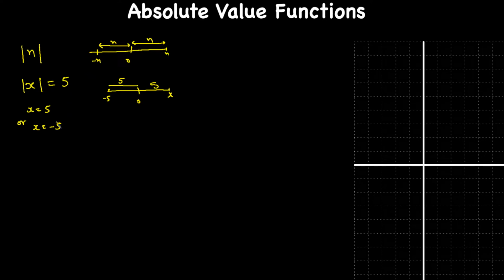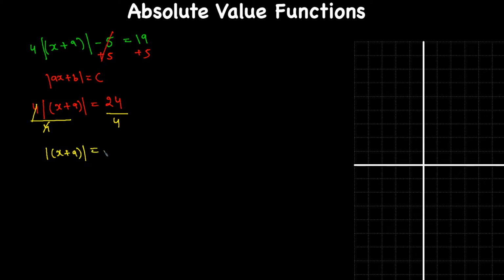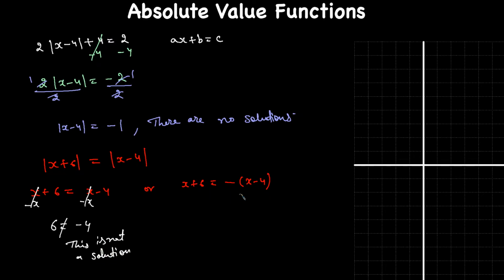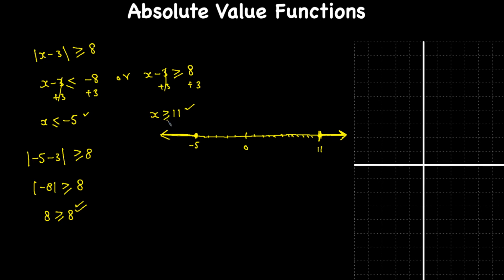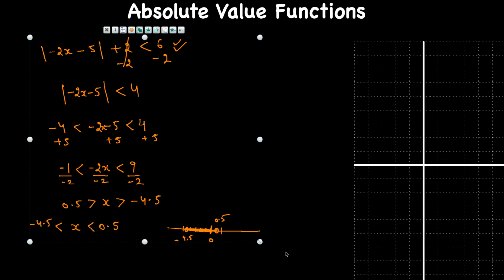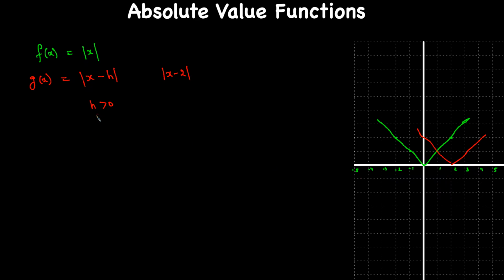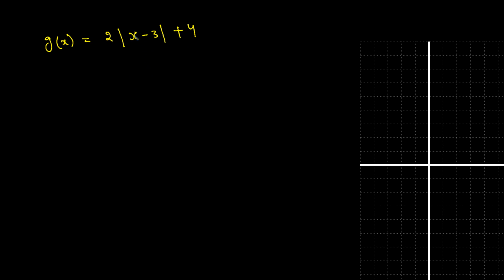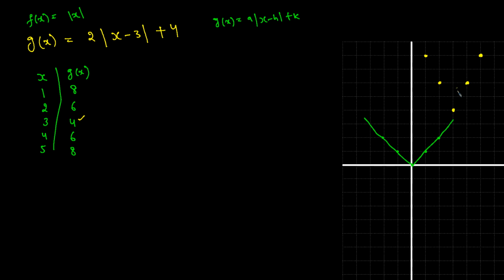Absolute Value function, |Equations |Inequalities| and |graphing with transformations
Absolute Value function, Equations, Inequalities and graphing!!
How to solve absolute value function equations?
How to solve absolute value function inequalities?
How to graph absolute value functions?